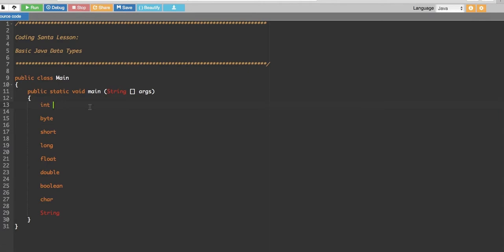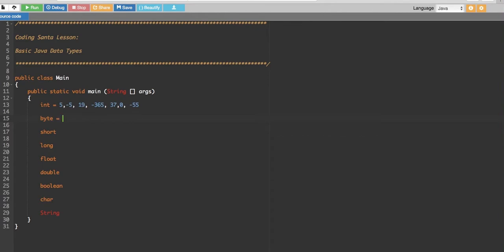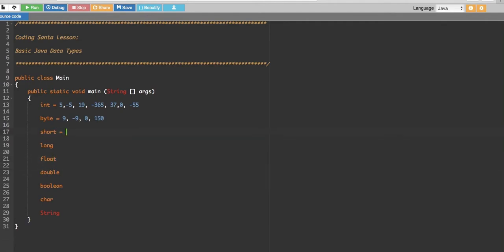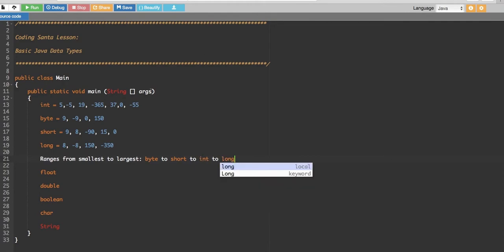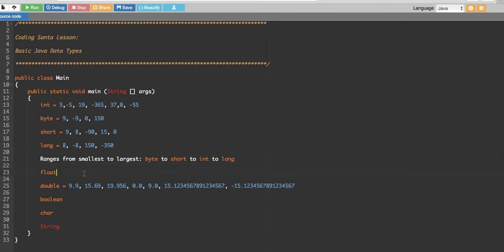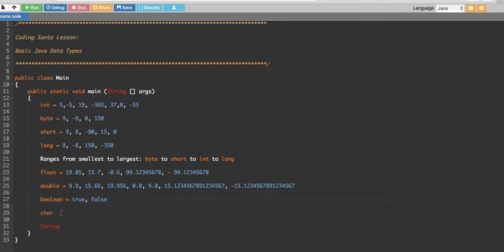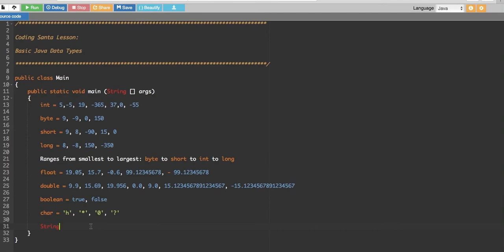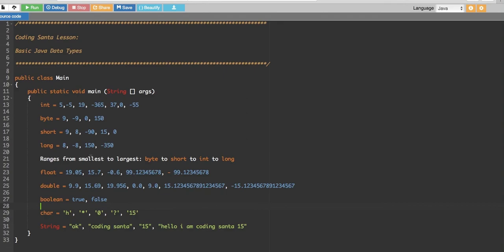Coding Santa Java Tutorial, Lesson 1: Basic Data Types in Java